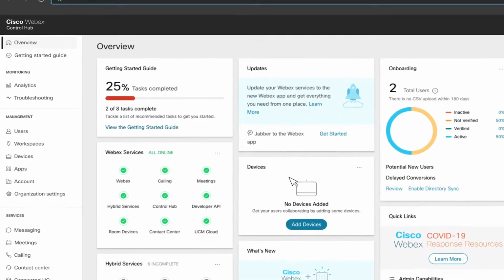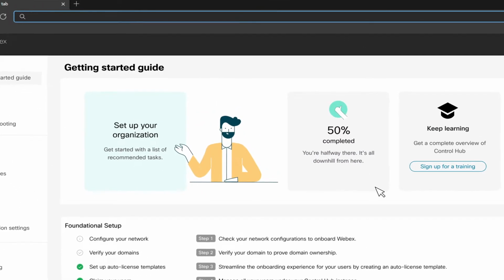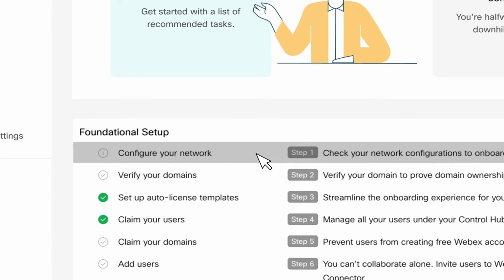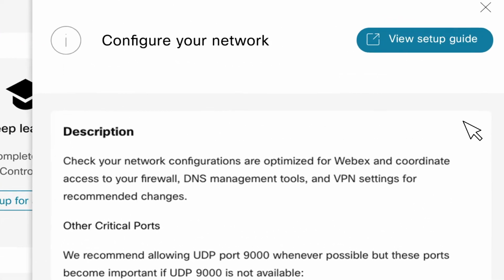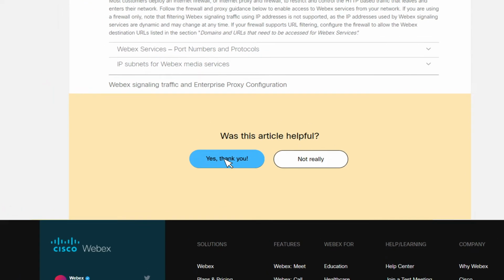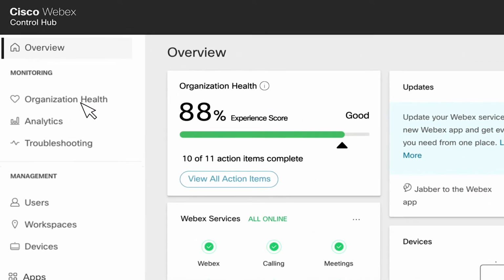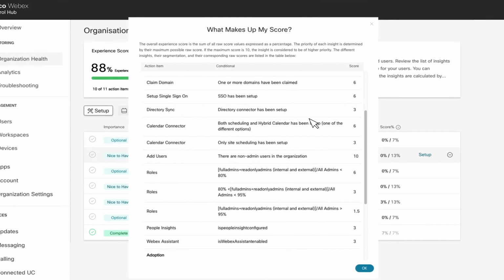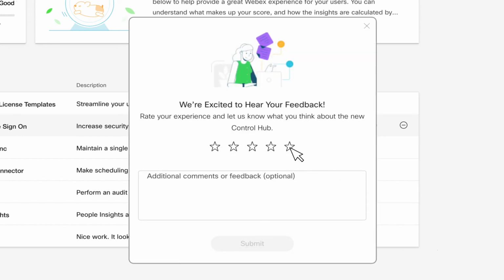Use the Control Hub getting started guide to optimize Webex for your organization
Configure, optimize, and deploy Webex using our Control Hub getting started guide. You'll learn about best practices, how you can fully optimize Webex for you and your users, and how to make your Webex deployment as seamless as possible. Just follow our checklist to get started.

As you progress, we'll update your dashboard with your Organization Health, so you can easily identify what you need to do next to ensure the best possible experience with Webex. Want to learn more?